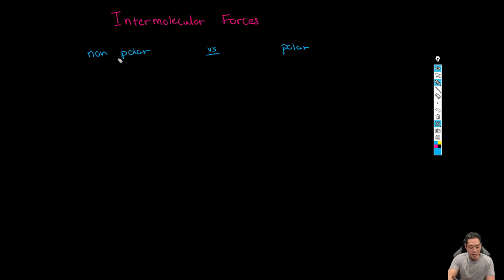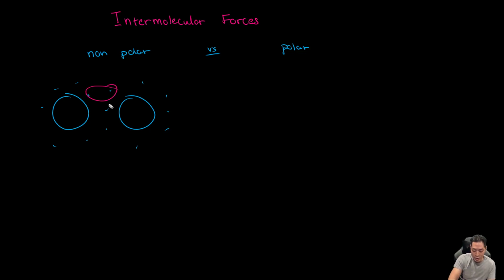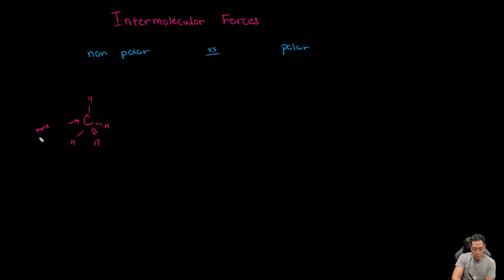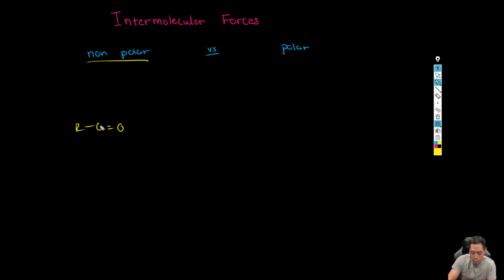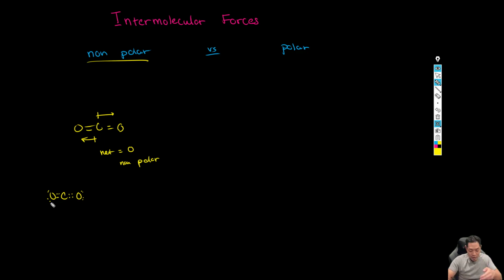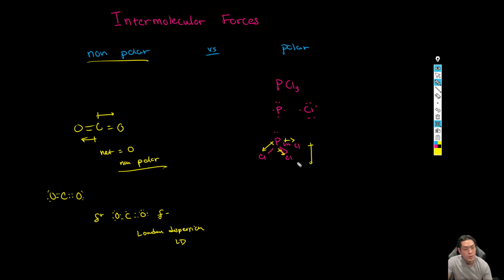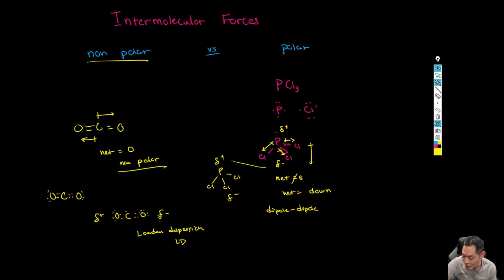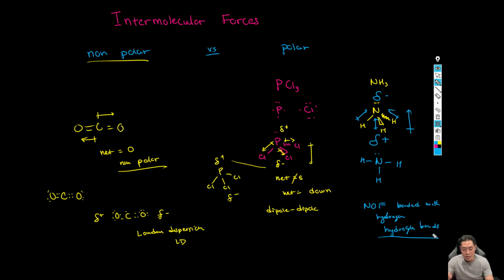Chem H IMA